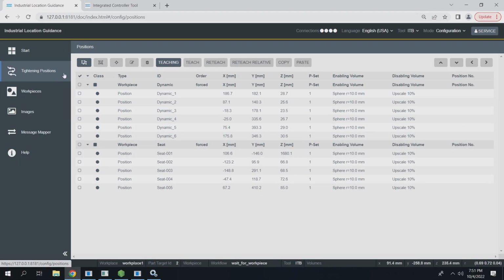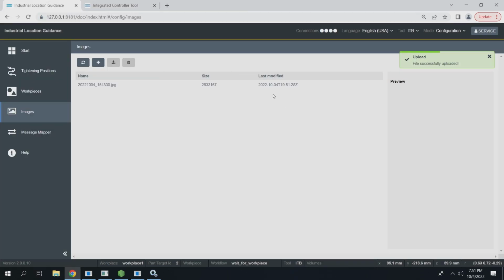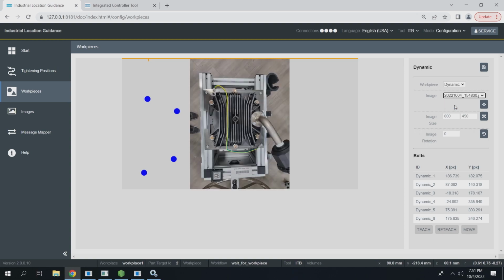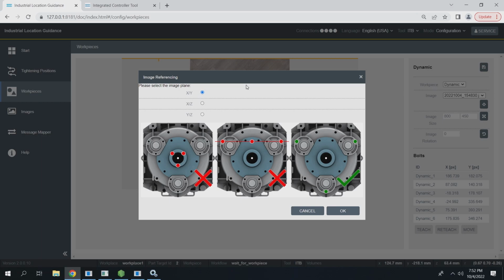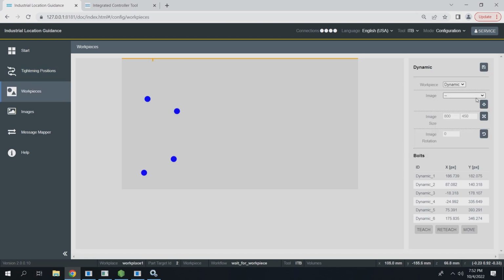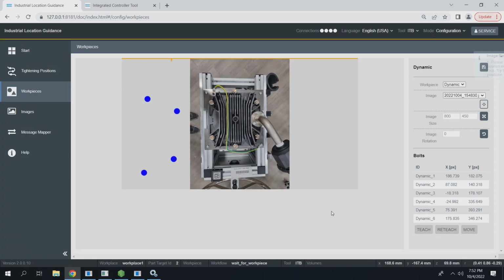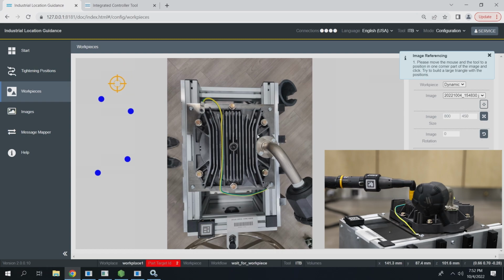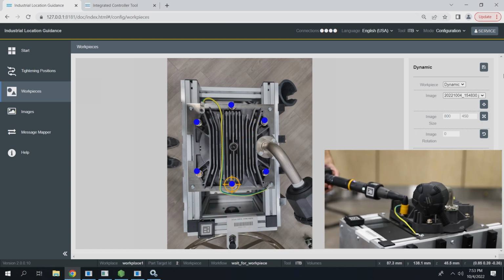Product Essentials: ILS 2.0: How to add an image | Atlas Copco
Welcome to the ILS 2.0 Product Essential Series. This series of educational videos are presented by Atlas Copco’s very own Product Manager Matt Crowley. In this video, Matt explains how to add an image and workpiece referencing in the ILS 2.0 software. Adding an image to a workpiece is essential to utilizing the operator guidance software.

Discover more